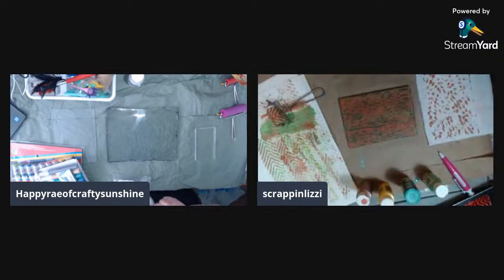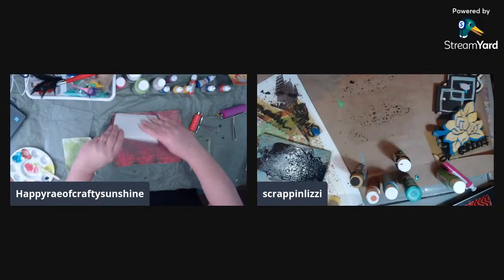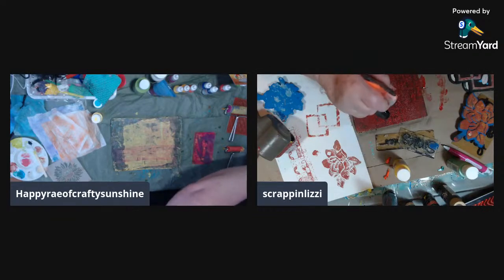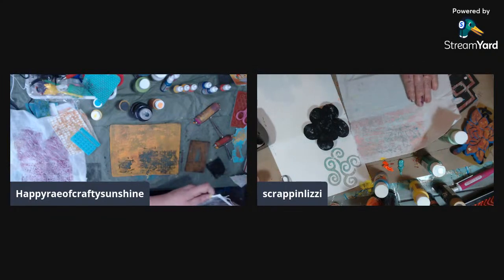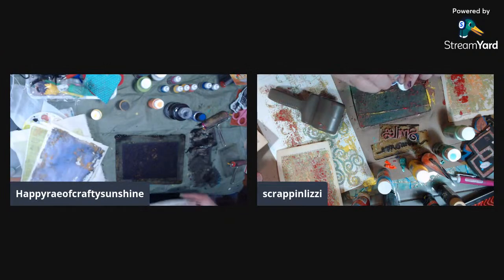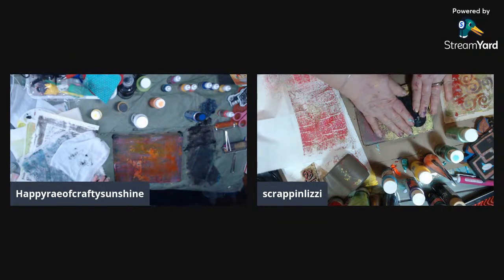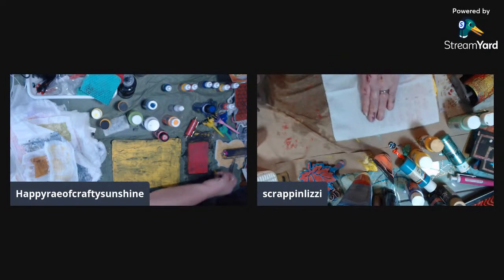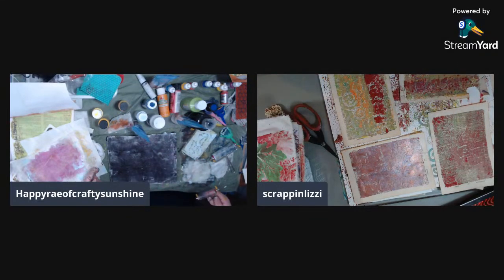Gelli plating on fabric with Lizzi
Please join our FB groups